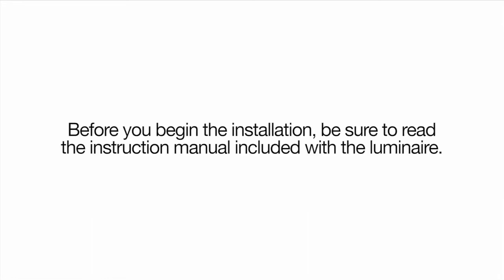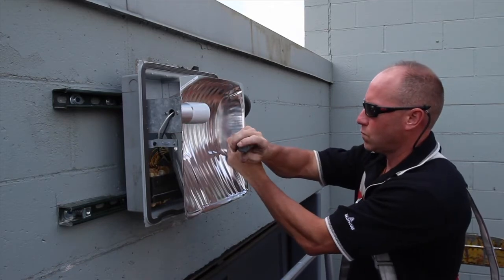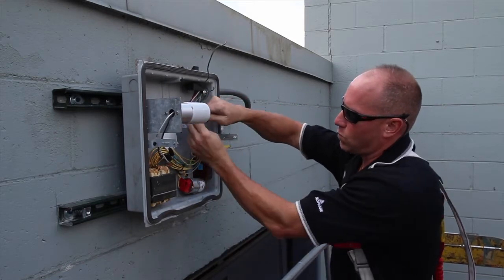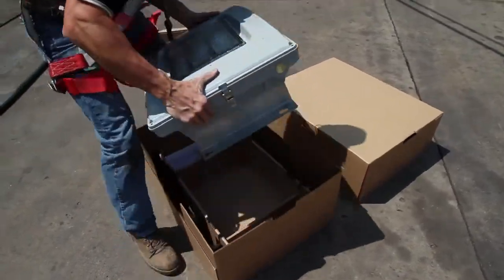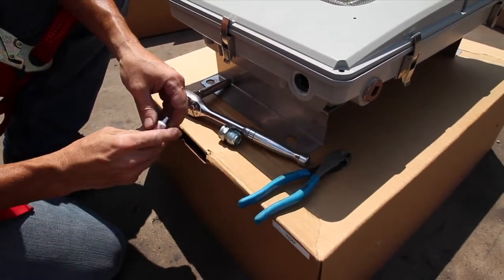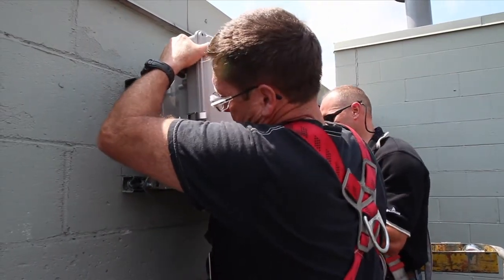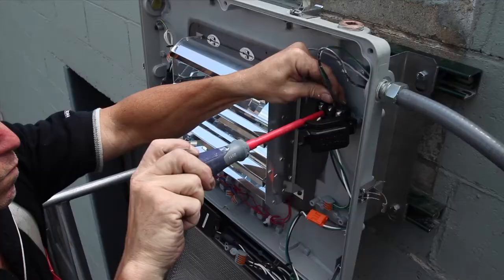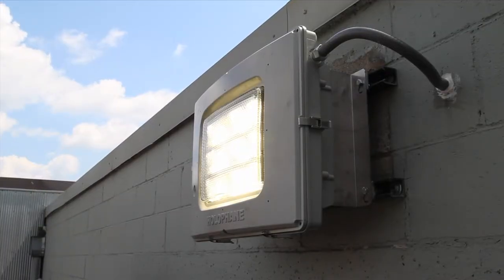Installing the Holophane TunnelPass LED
Product installation demo for the Holophane TunnelPass LED luminaire for tunnel and underpass applications.